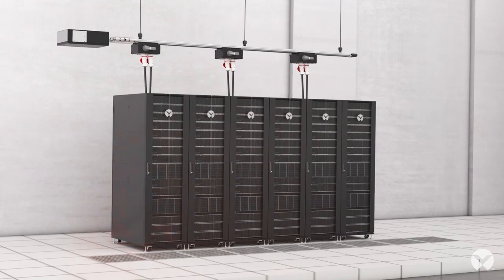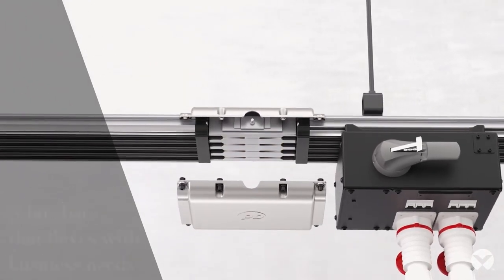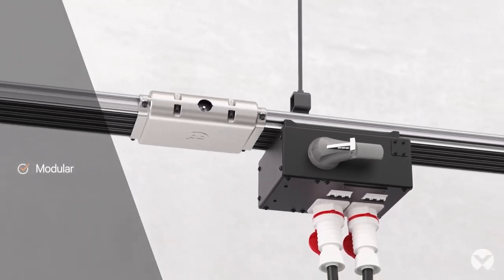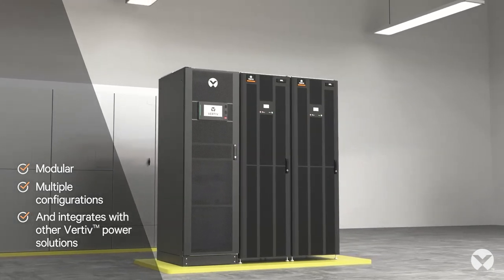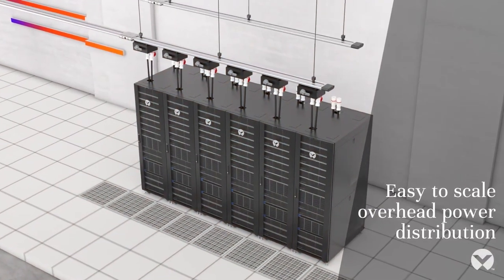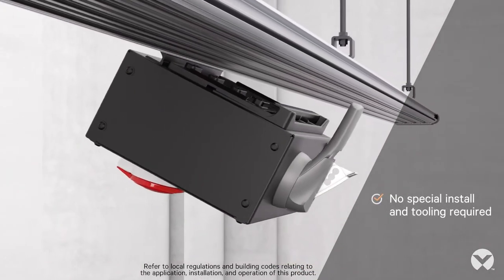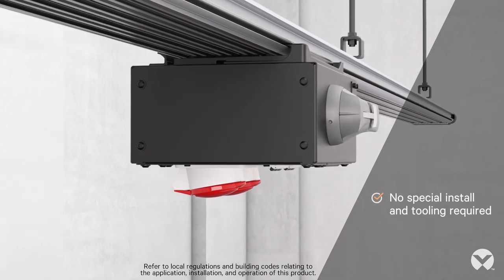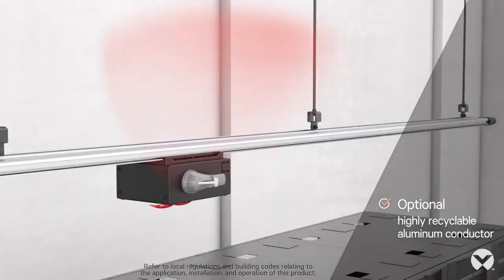Intelligent Busway Power Distribution | Vertiv™ Powerbar iMPB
Vertiv™ Powerbar iMPB is a data center bus bar system that allows you to quickly and confidently transform your data center power distribution infrastructure over time thanks to multiple connection configuration options and modular flexibility by design. A busbar system allows data centers to quickly deploy data center power upgrades and changes. Just plug in the tap box on the busbar system, and within minutes it is live, without the need for a contractor to install needed cables and plugs. The Vertiv PowerBar iMPB busbar has an IP2X/3X safety rating and a lighter aluminum conductor that ensures finger-safe installation and operation. An adaptive busway design delivers continuous power and the ability to add tap-off boxes anywhere for cost-effective and rapid scalability.